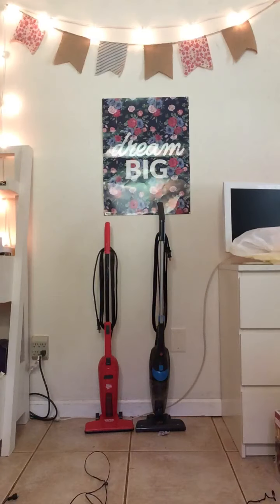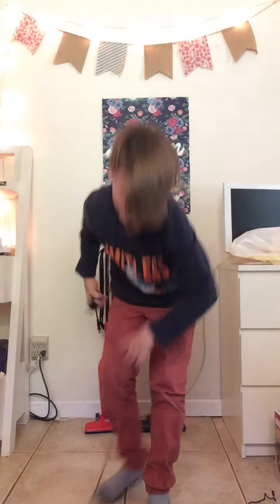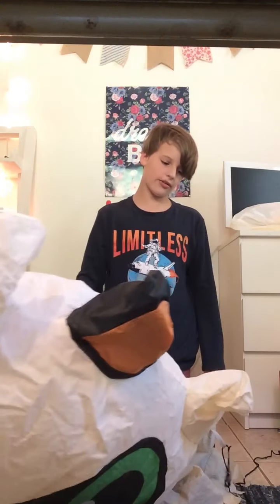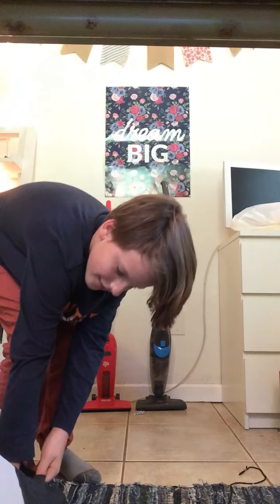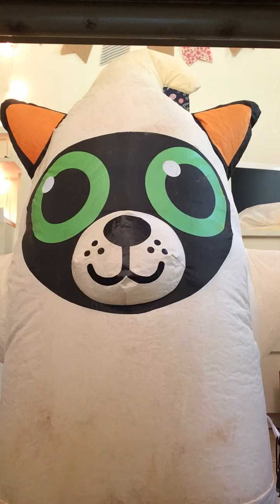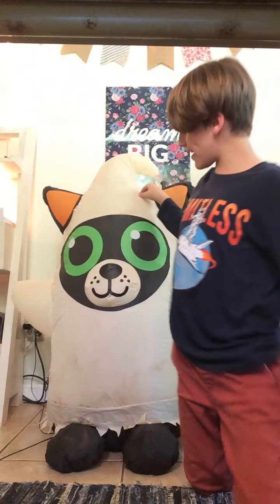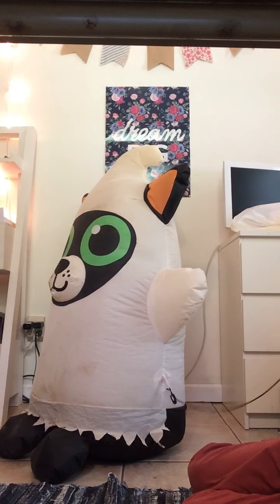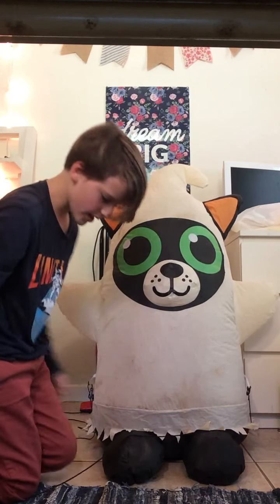Ghost cat review